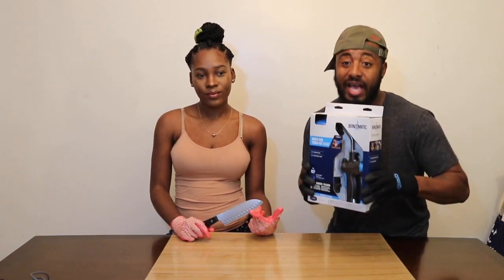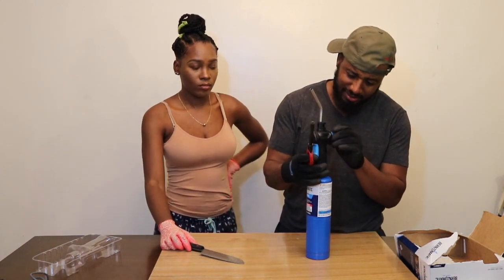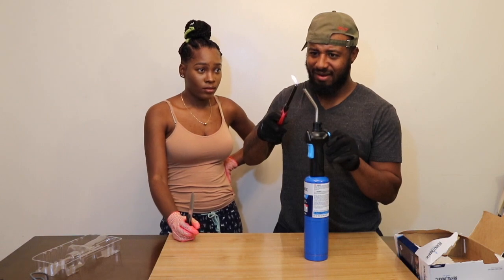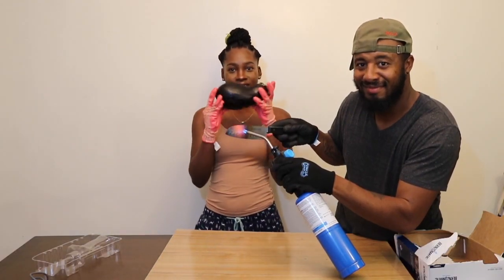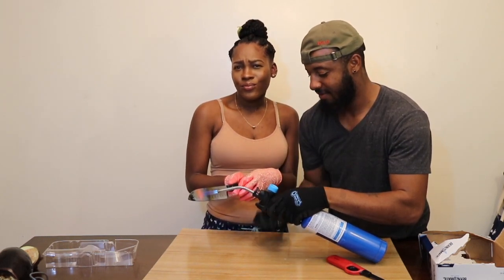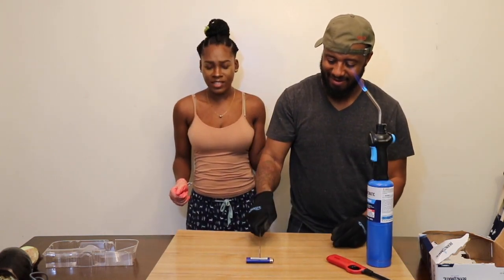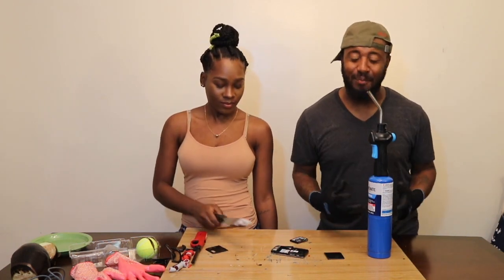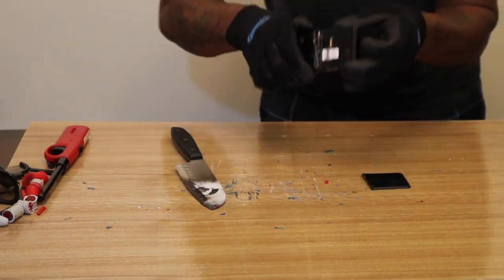Glowing 1000 Degree Knife Vs Cigarette Lighter Experiment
HEY GUYS HERE'S ANOTHER FUN AND CRAZY VIDEO FROM YOUR FAVORITE DUO JMDA!